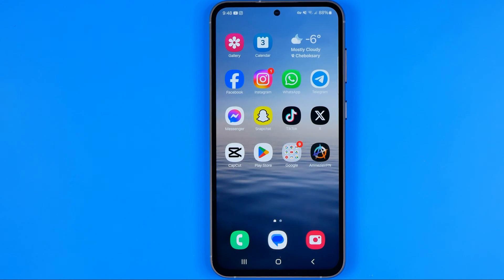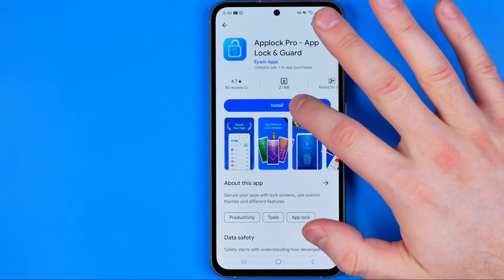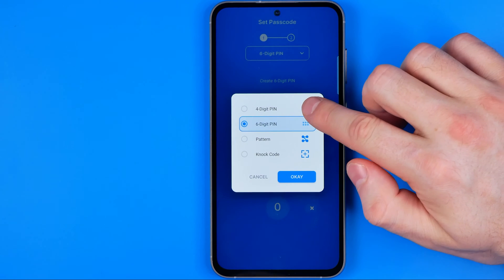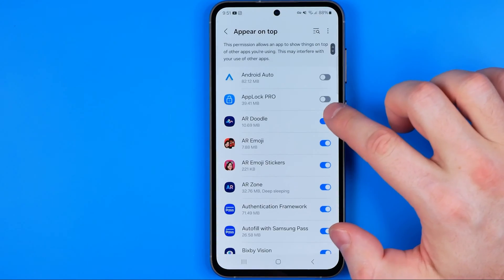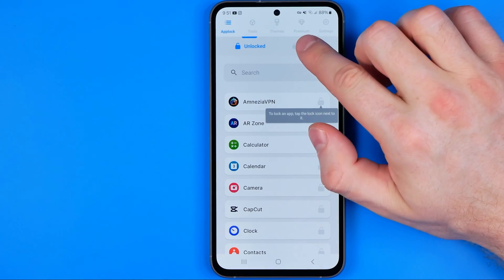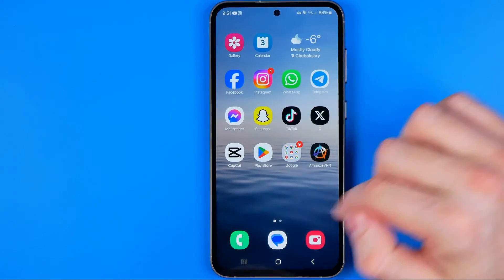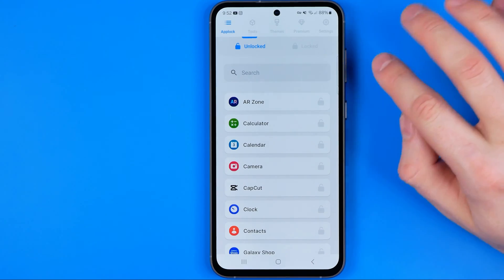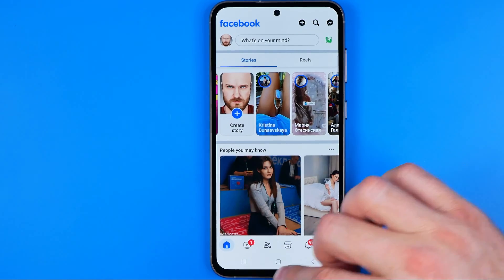How to Lock Messenger App in Android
If you are looking for a video about how to lock messenger app in android, here it is! In this video I will show you how to lock messenger. Be sure to watch the video to the very end. You will learn how to lock facebook messenger. That's easy and simple to do from your phone.